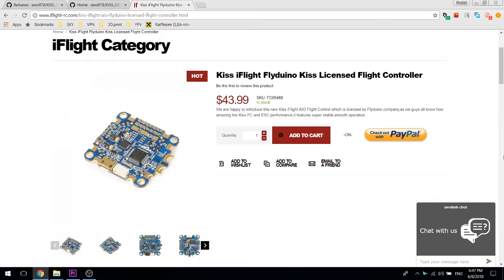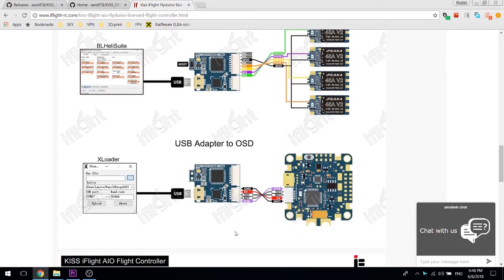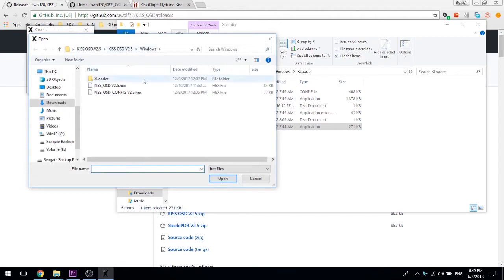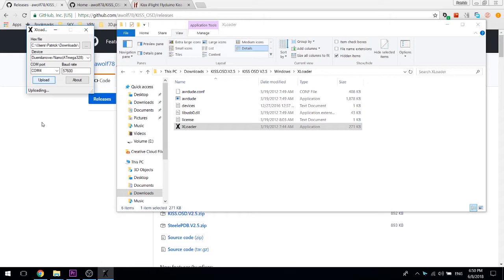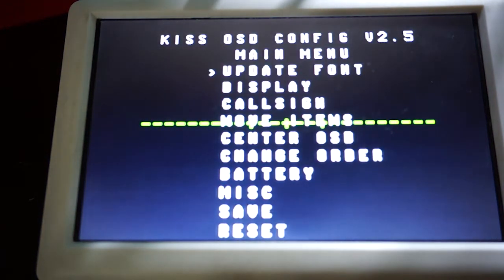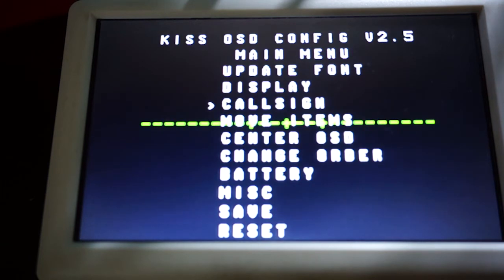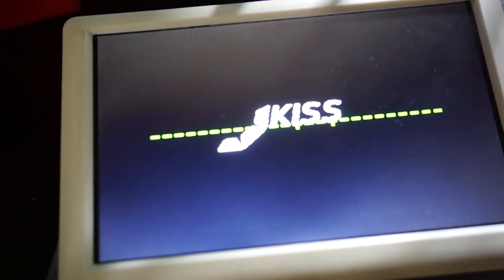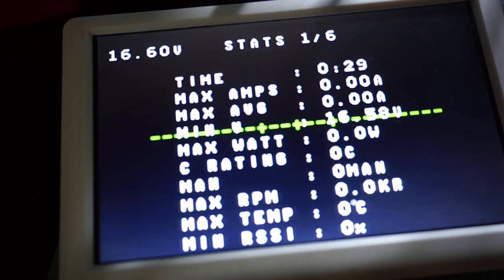OSD setup // iFlight KISS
Sorry for the quality, but I just wanted to make a quick one and show you how to get your OSD working. Today: AWOLF78 OSD

I've been seeing some posts about people using KISS the first time, so I thought there should be another quick tip.